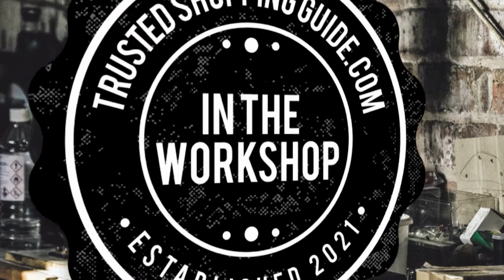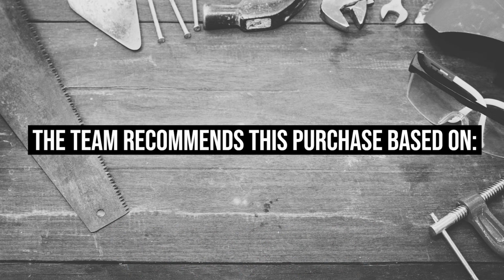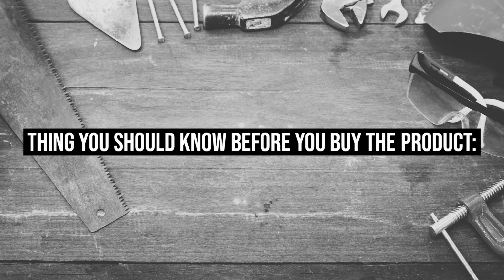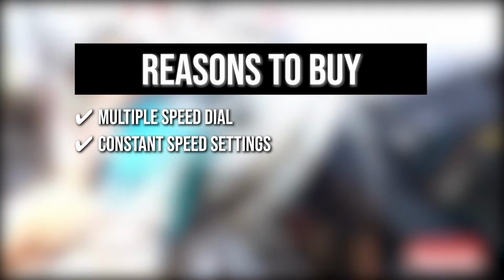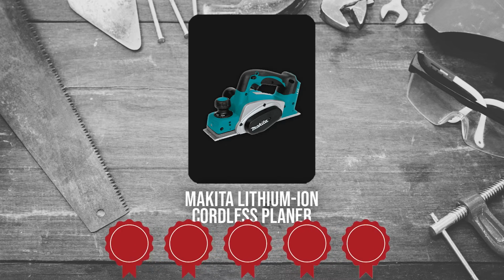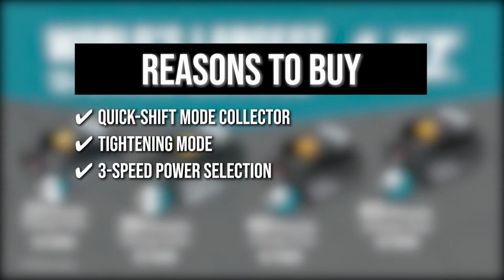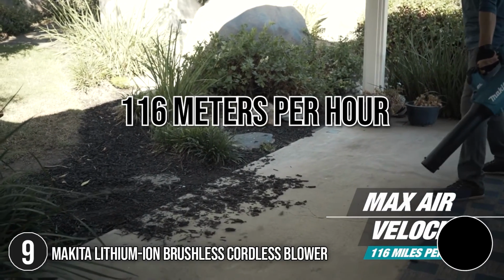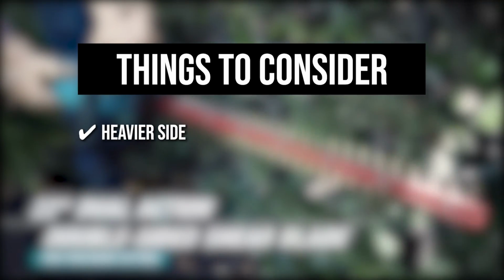🧰Top 10 Best Power Tools of Makita - Power tools review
makita tools | makita circular saw | makita power tools | makita table saw

🧰Top 10 Best Power Tools of Makita

00:00 - Introduction

**01:09** - Makita Lithium ion Cordless Multi-Tool

**02:10** - Makita Cordless High torque Impact Wrench

**03:20** - Makita Lithium ion Cordless Jig Saw Kit

**04:24** - Makita Polisher

**05:18** - Makita Cordless Recipro Saw

**06:22** - Makita Cordless Planer

**07:22** - Makita Brushless Cordless Impact Driver

**08:30** - Makita Top Handle Chain Saw

**09:28** - Makita Brushless Cordless Blower

**10:33** - Makita Cordless Hedge Trimmer

If there’s anyone you can trust in creating the best tools for your renovation projects, it’s guaranteed to be our fellow creators since they know the materials that we need to give durability and longevity to our projects. This is one of the biggest advantages of MAKITA. Starting off as a repair outlet and electric motor shop, the brand worked its way to the top by manufacturing more of the world-class tools on the market. From clean designs to innovative outlines and strong frames, you can always trust that MAKITA’s tools will last no matter the project. In today’s video, we are going to be sharing with you our team top 10 takes from the brand!

Some of the footage used in this video is not original content produced by In the workshop. Portions of stock footage of products was gathered from multiple sources including, manufactures, fellow creators and various other sources.